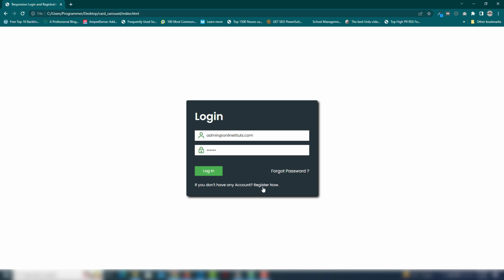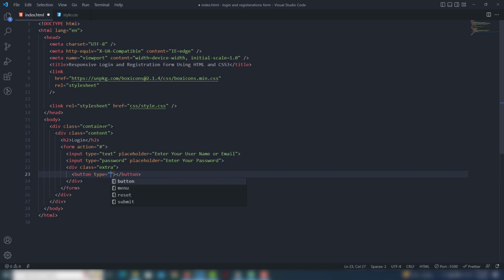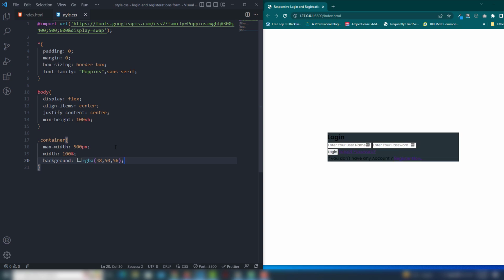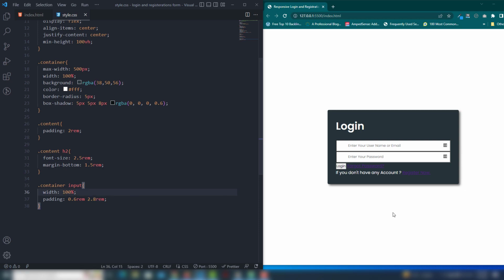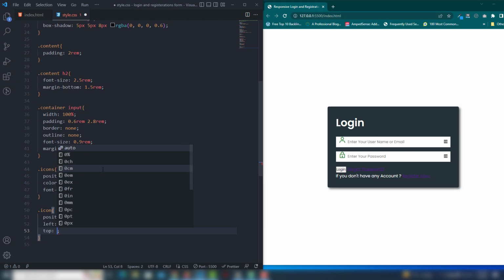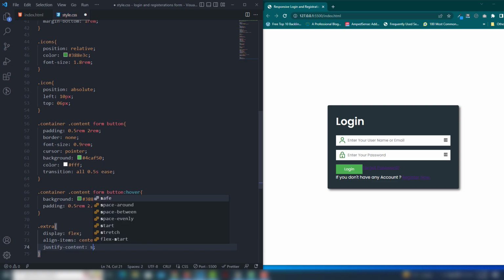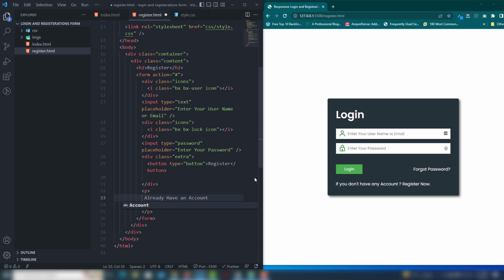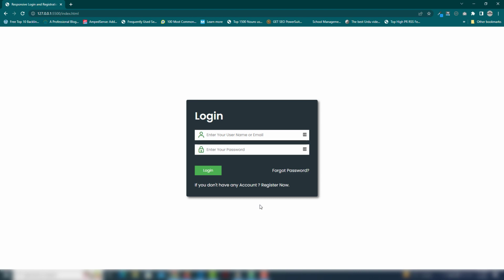Login and Registration Form in HTML and CSS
in this video we will learn how to create a Login and Registration Form in HTML and CSS.

Login and Registrations Form are very important to getting the values from users. Once you got the values from users, then user will able to login the account.

After that, you will send the users with your application dashboards. So, we are going to create it step by step using HTML and CSS.